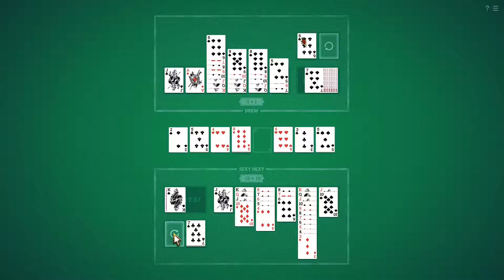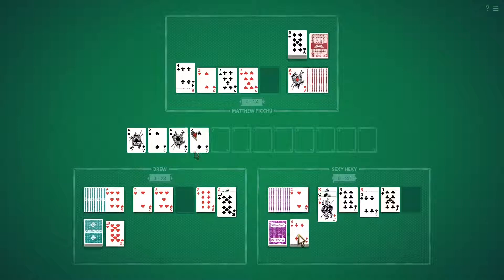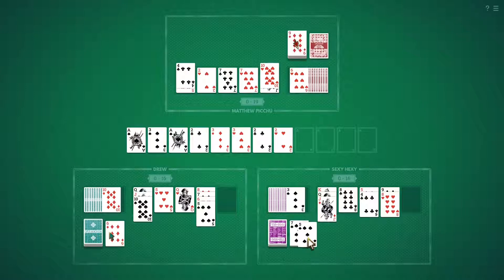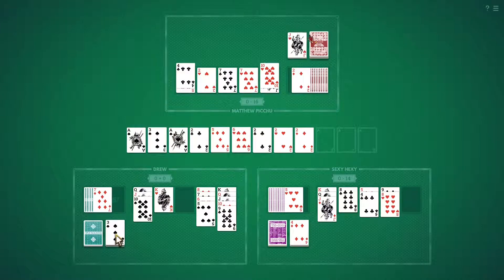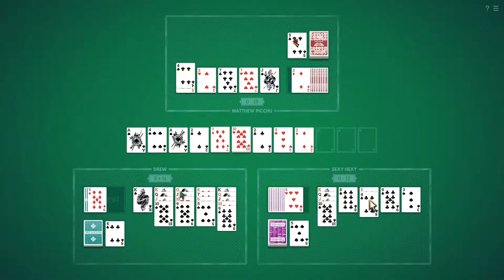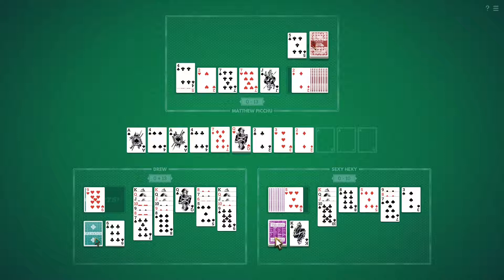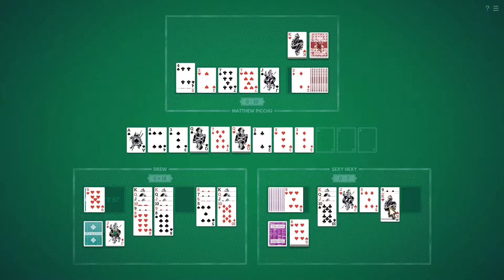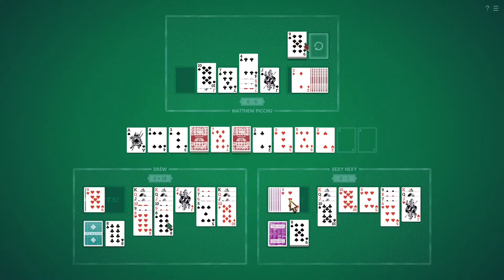NERTS! a free game. (Linux)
Yes, i know.. the audio is "wobbly" sorry about that!

System Specs:
OS: Arch
DE: BSPWM